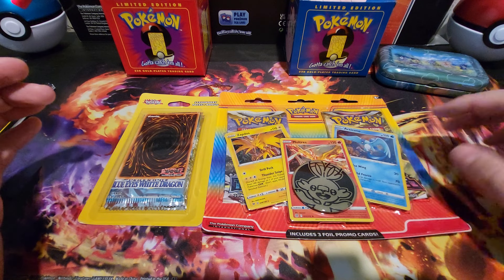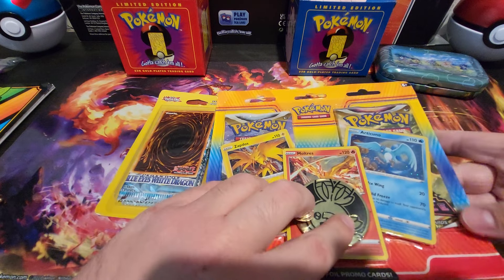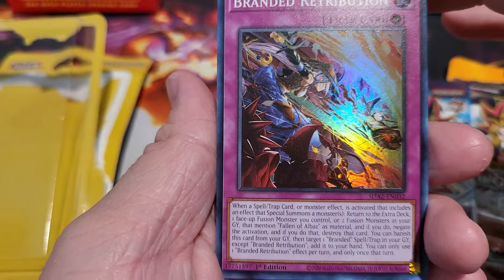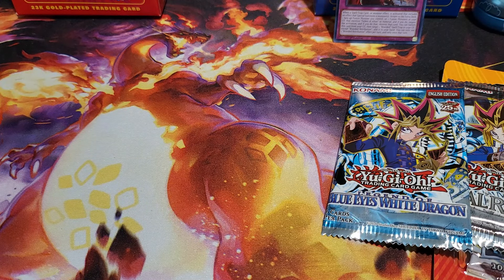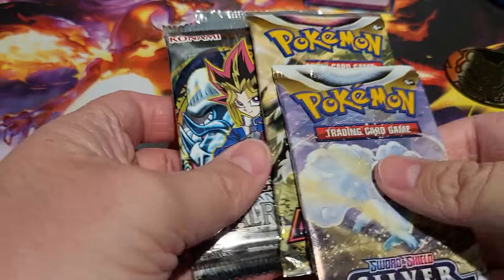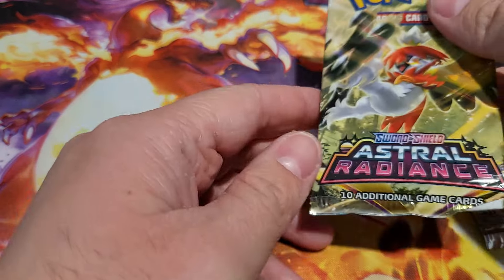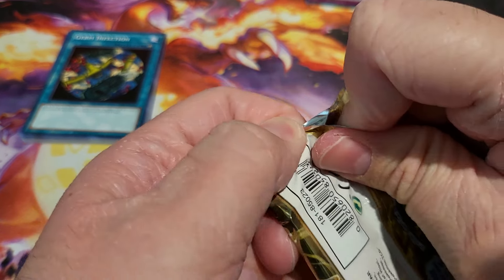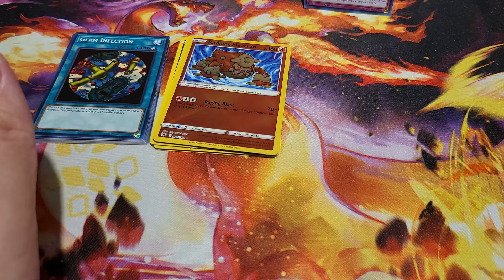Epic Battle: Pokemon Vs Yugioh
In this Epic Battle, Pokemon takes on Yu-Gi-Oh! Who will be the victor? Watch and find out! This battle is sure to be a classic! Which faction will reign supreme?